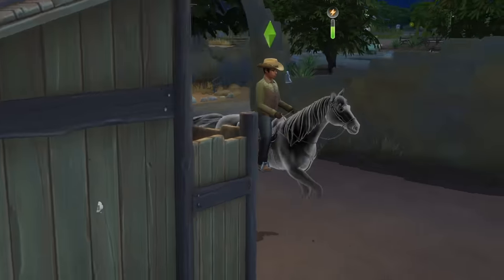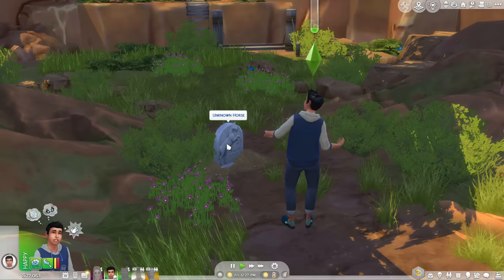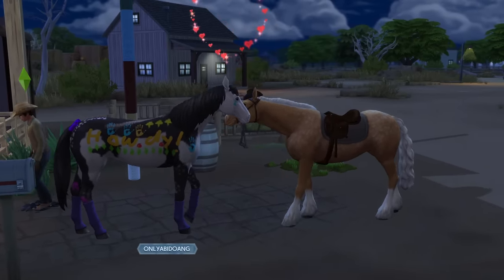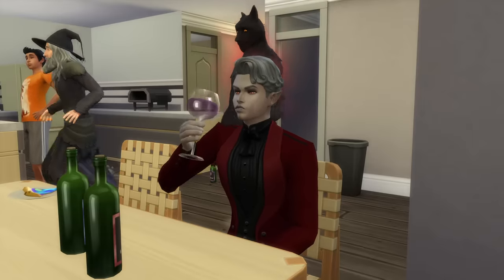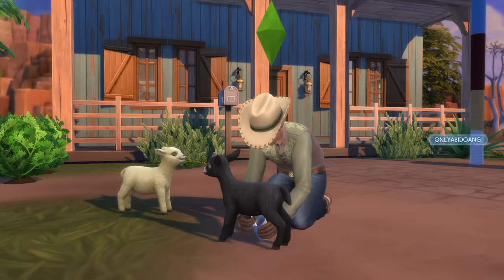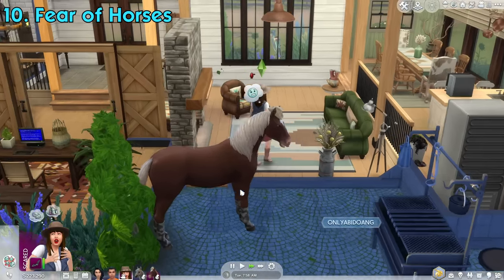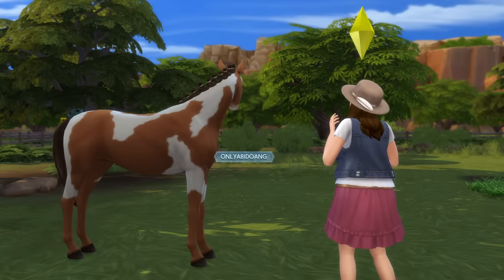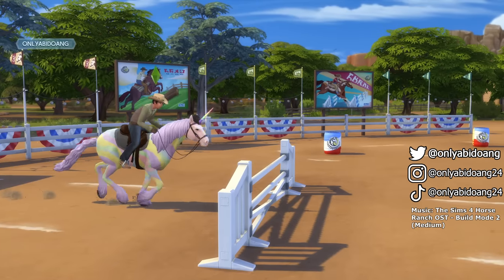The Sims 4 Horse Ranch: 10+ NEW FEATURES You Might Not Know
Today I'm gonna be showcasing 10 features (and more) in The Sims 4 Horse Ranch expansion pack that you might not know!